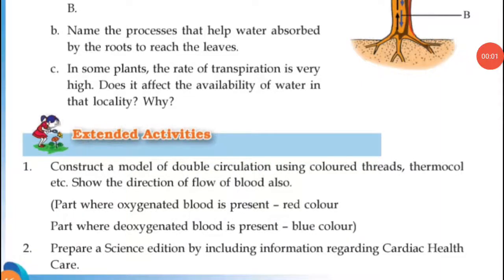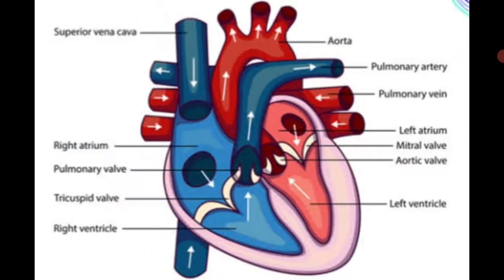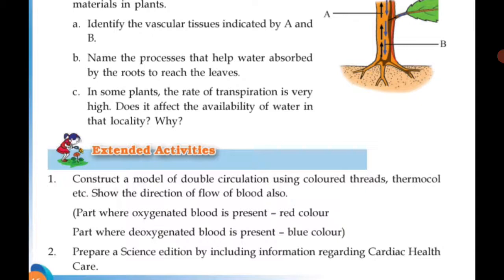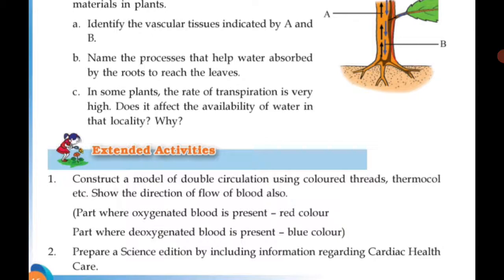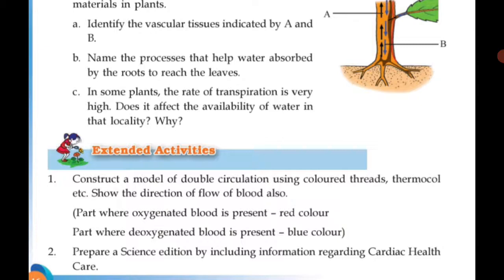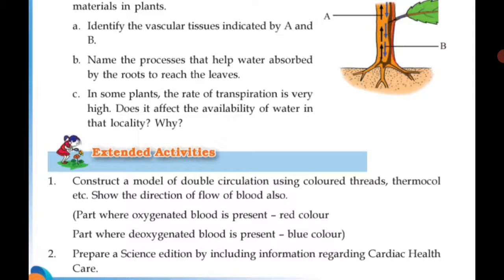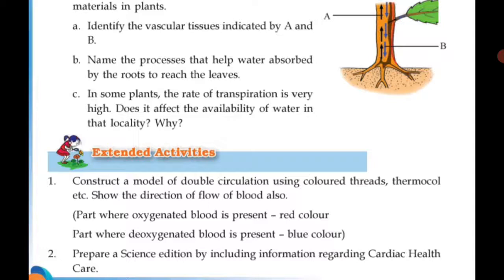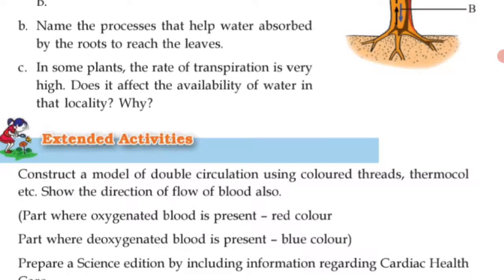CLASS-9 ||BIOLOGY ||CHAPTER- 3||SIMPLE NUTRIENTS INTO CELLS ||EXTENDED ACTIVITIES